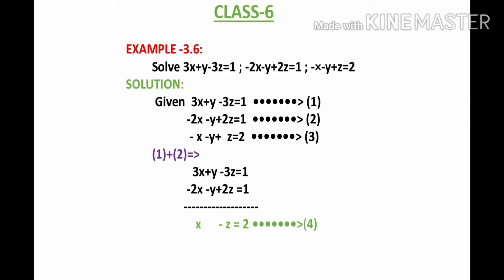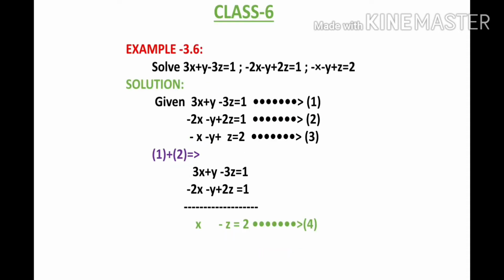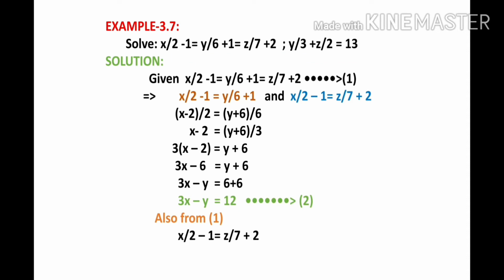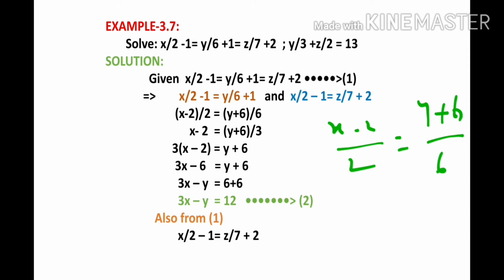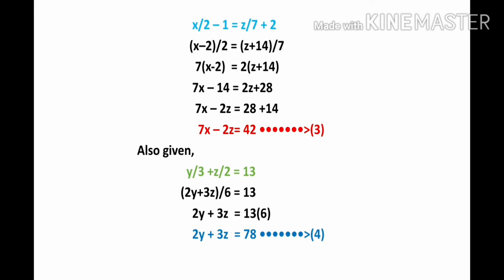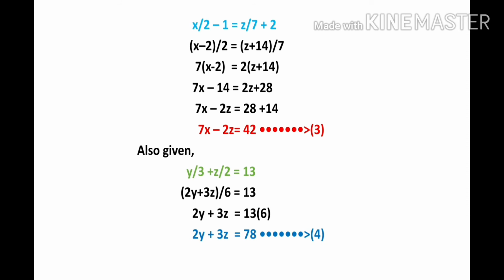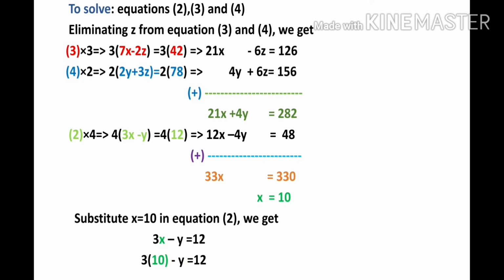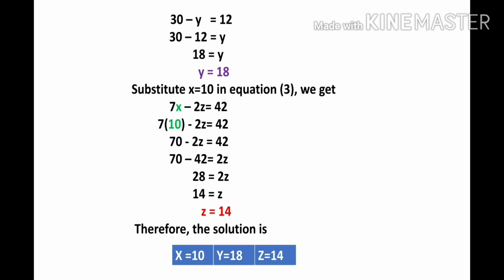TN 10|MATHS|CH.3|ALGEBRA|PART-6|SOLVING LINEAR EQUATIONS IN THREE VARIABLES WHEN WE GET 0=1 AND 0=0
Based on the syllabus of Government of Tamilnadu

Solving simultaneous linear equations in three variables x,y and z when we get
                         🍀false equation 0=1
                and  🍀identity  0=0